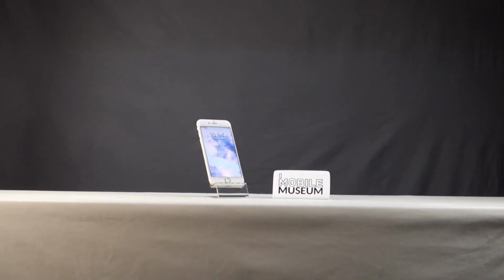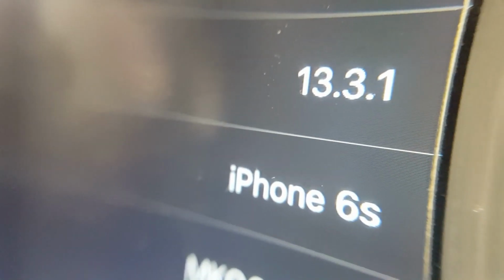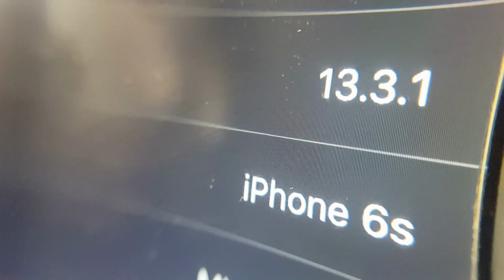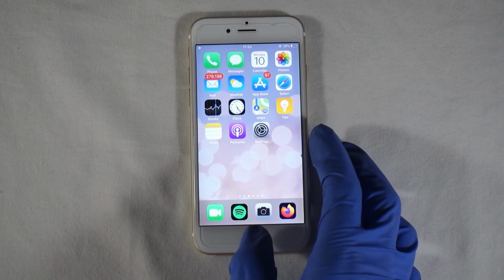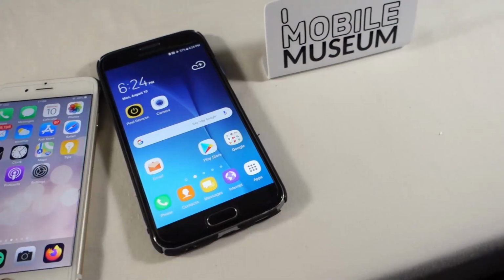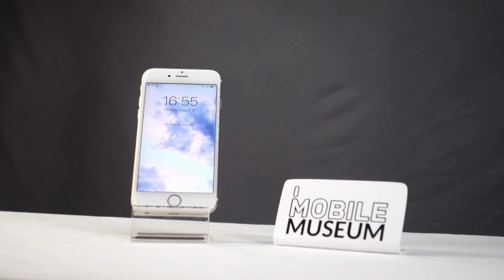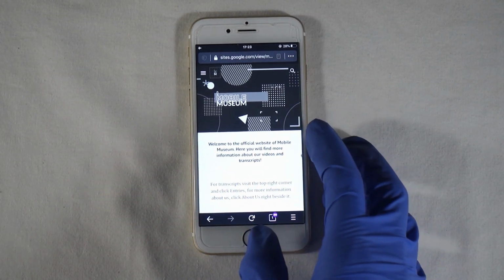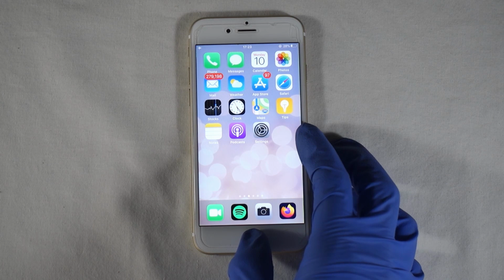The Phone for People Who Need a Phone – iPhone 6S Review | Mobile Museum Described Video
We take a look at a 5 year old phone and see how it is still able to compete with many other phones today.

This video is in described video for the visually impaired. The link to the version of this video without audio description is

Mobile Museum is not actually a museum. We just produce videos about technology and other mobile products that we are passionate about! We aim to provide entertaining, helpful, and thought provoking content. We focus on reviewing and analyzing older products that the internet has forgotten about.